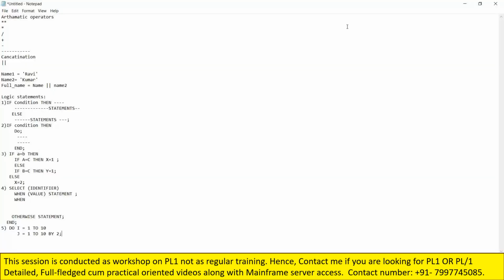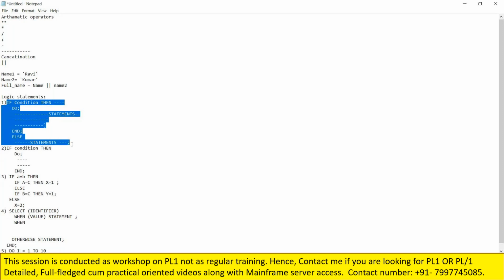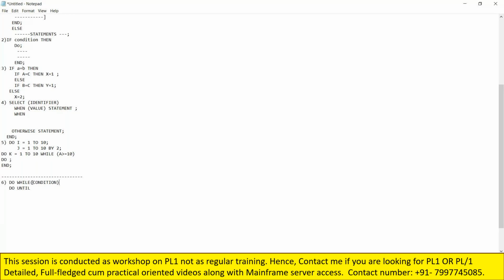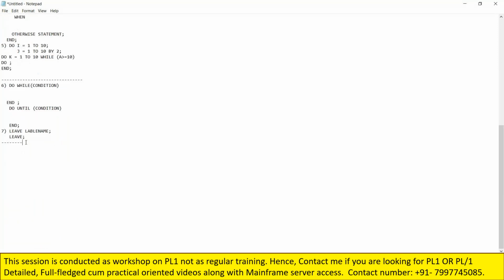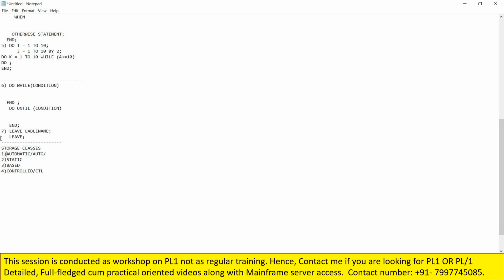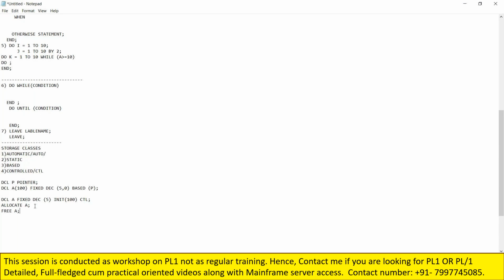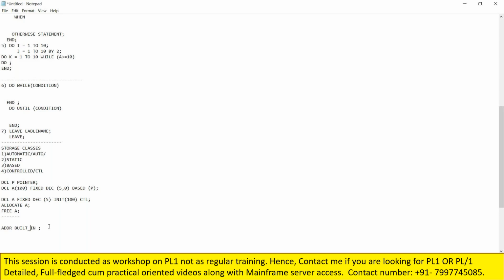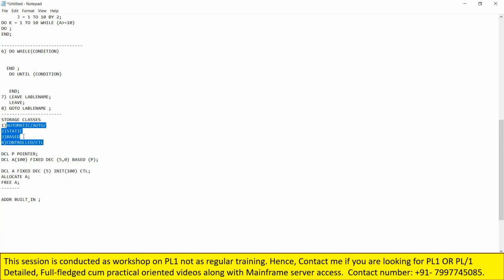PL1 or PL/1 - Programming Language - Part 4